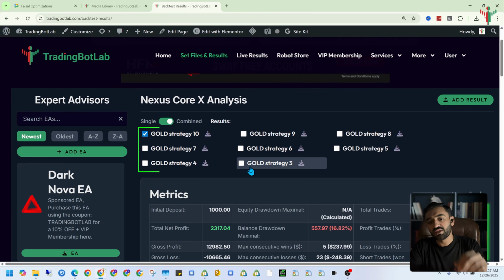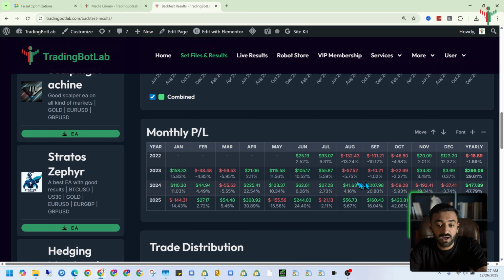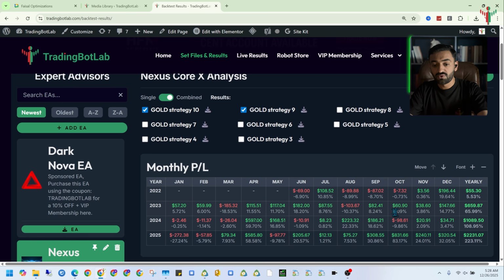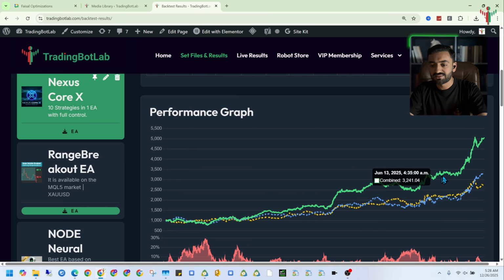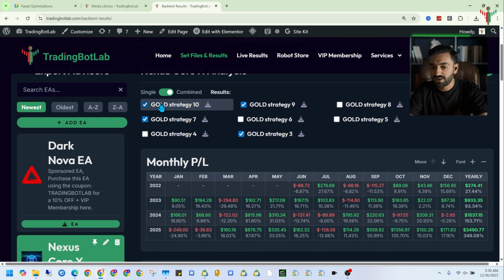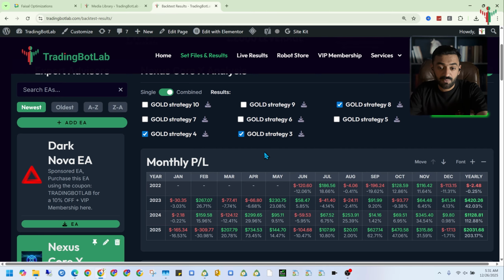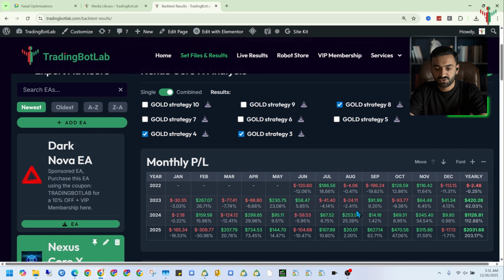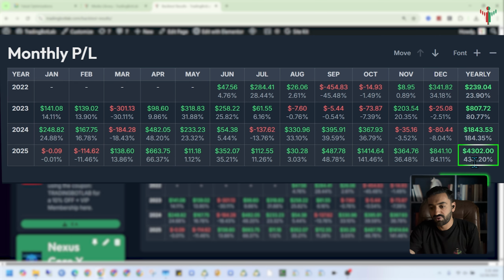Nexus Core X - Analyze the results & reports on TradingBotLab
In this video, I share the results and reports of Nexus Core X on TradingBotLab. This is my personal development, and the reports are available on TradingBotLab for anyone who wants to check them.

 - R E C O M E N D E D   B R O K E R -
Why do I recommend?